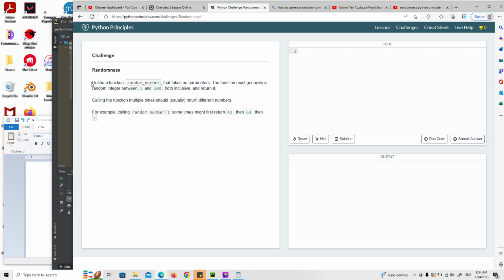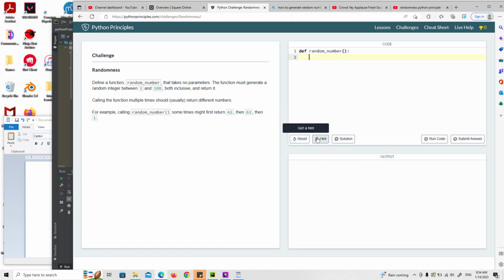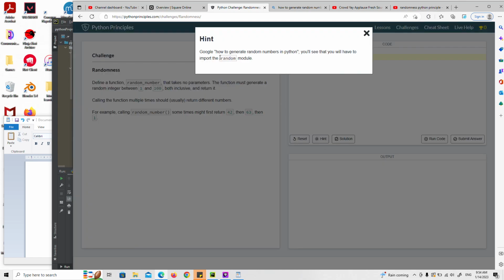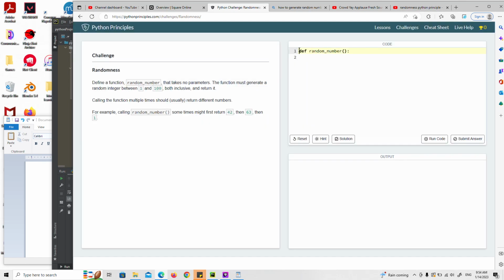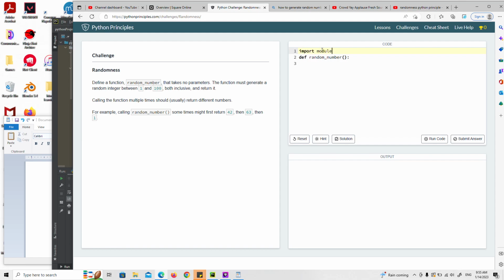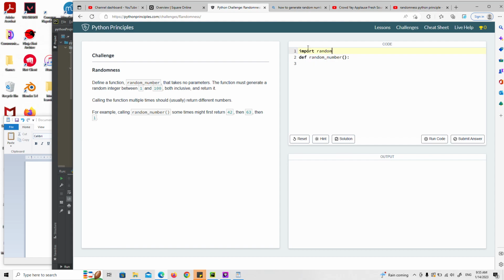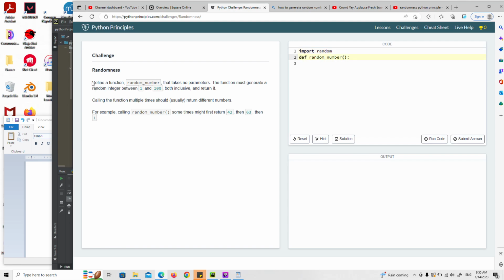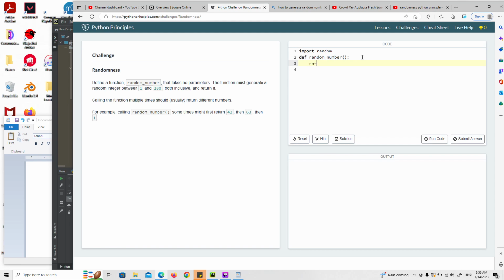How to Solve: Python Principles(Randomness)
Sorry if i sound corny lol